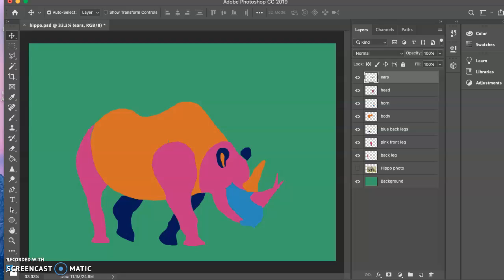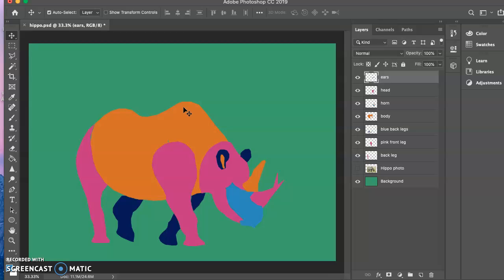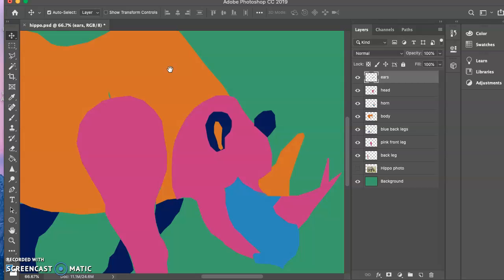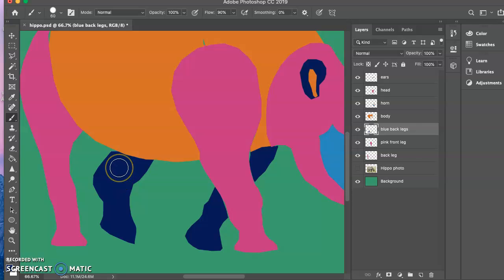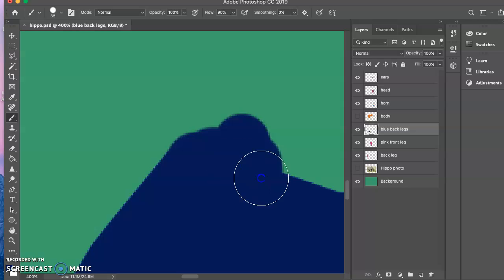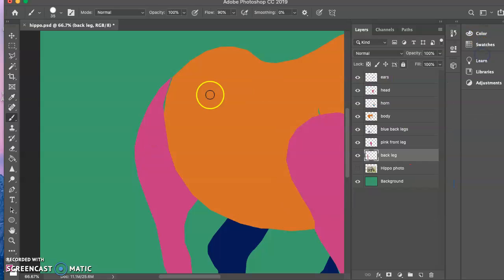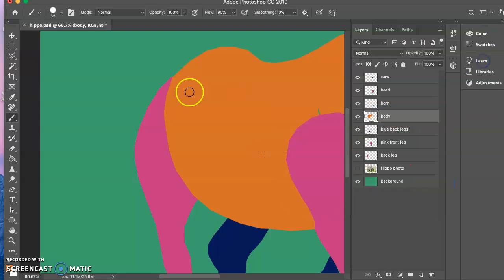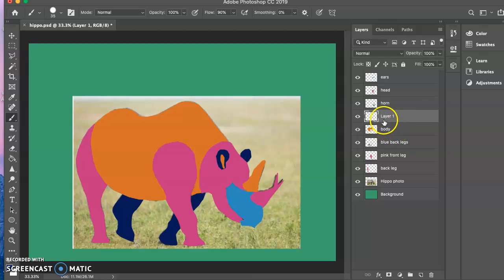Tutorial 4 - How to create a Charley Harper Photoshop design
Refine your shapes. Learn some Photoshop shortcut commands